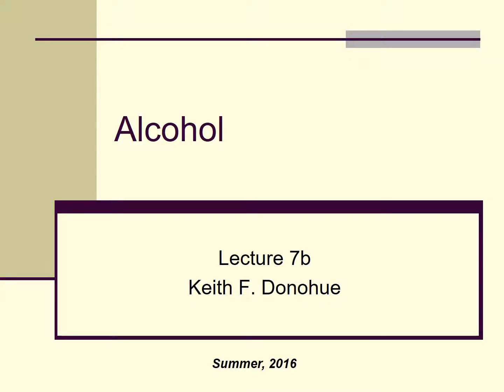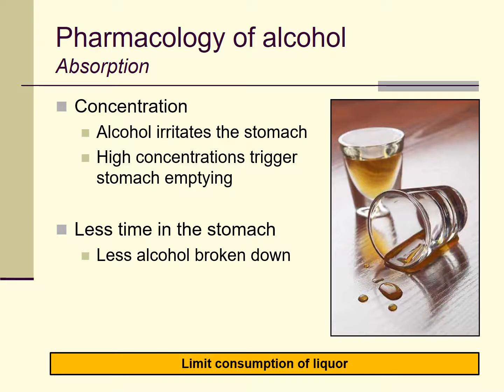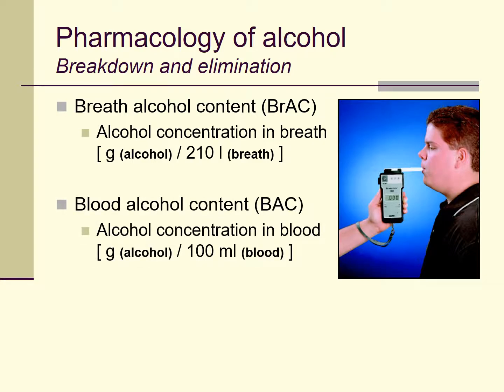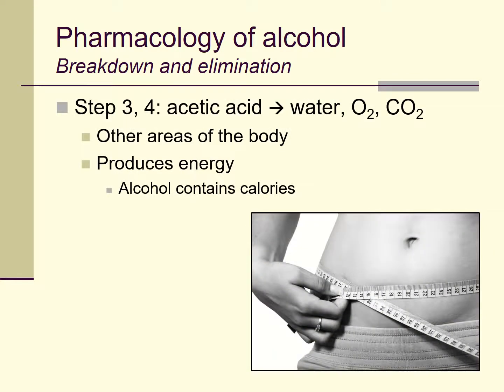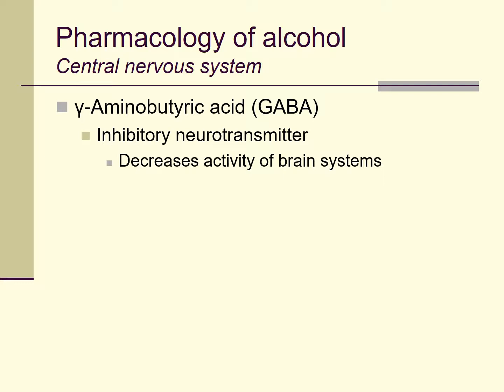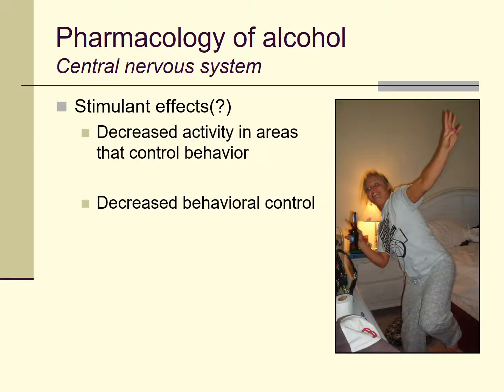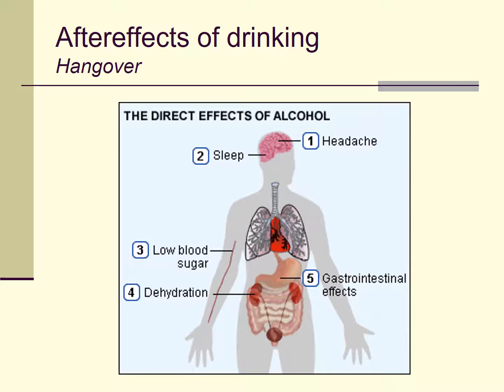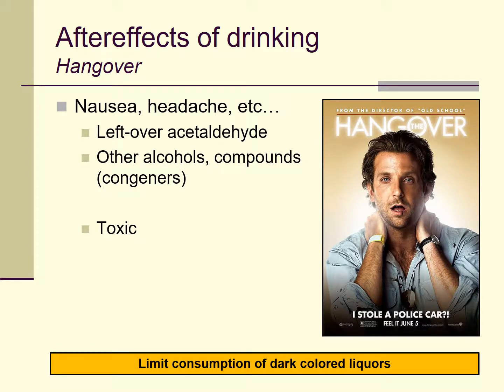Lecture 7b: alcohol (summer, 2017)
Welcome to another video lecture for my class on the psychological aspects of drug use and abuse. This lecture is the second of a three-part series on alcohol.